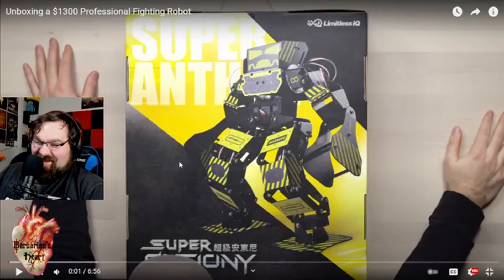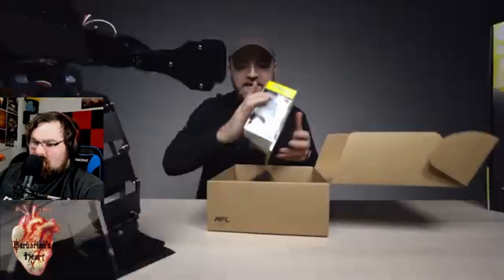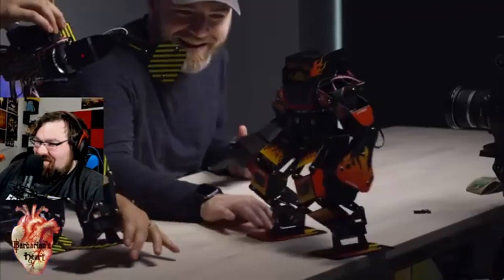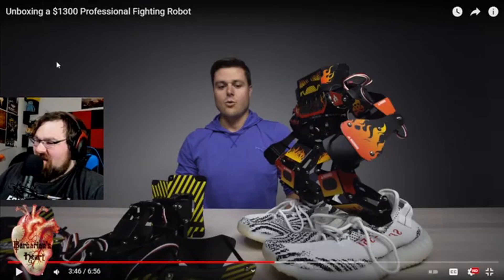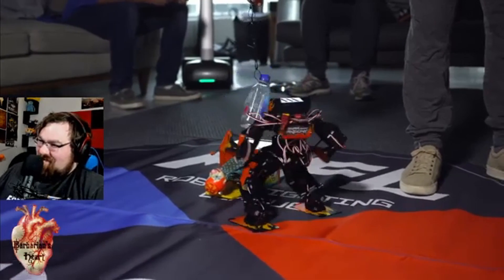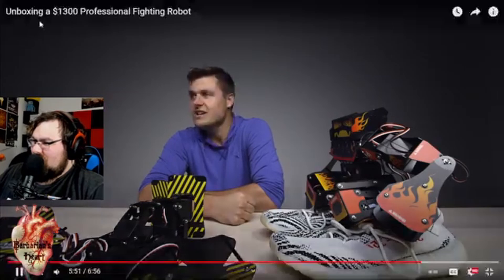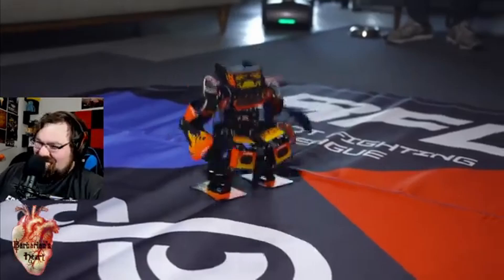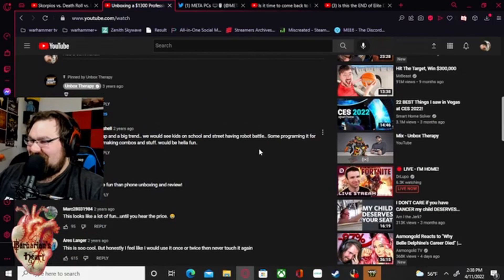Can I Still Buy One?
Mon-Fri 930 am to 2pm CT
Come relax with cozy streams of RPGs, CRPGs, and stories from games we will play together.

If you have any games you would like to recommend, please send them my way and we will check them out together.